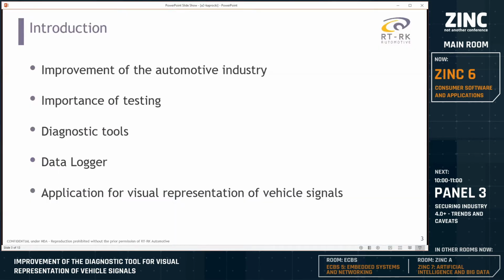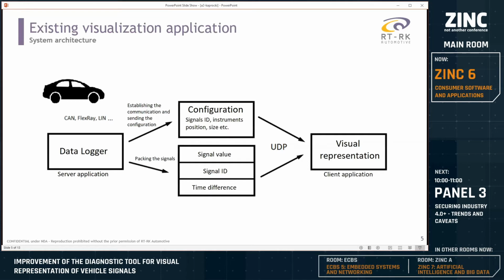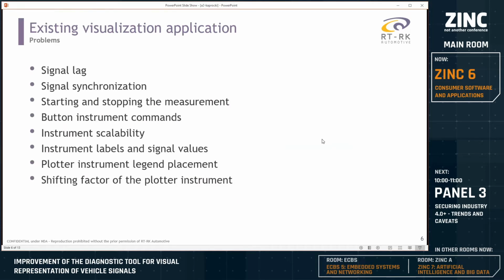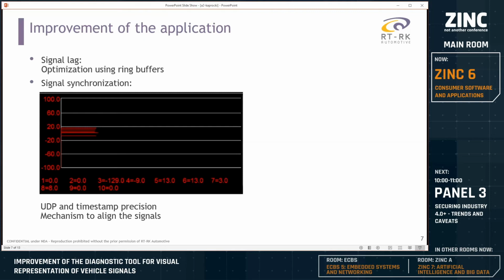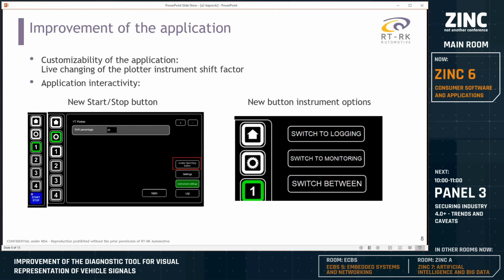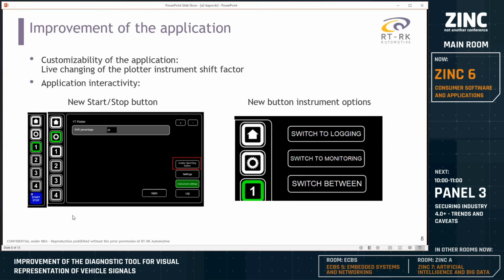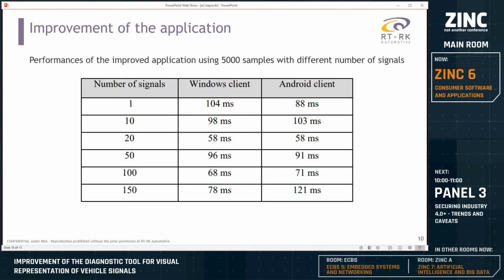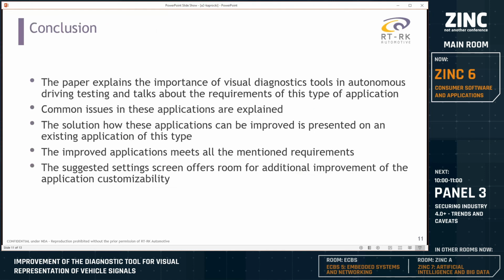ZINC 6 Improvement of the diagnostic tool for visual representation of vehicle signals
Andrej Kaprocki; Milan Z. Bjelica; Zvonimir Kaprocki; Milena Milošević

Because of the constant improvement of automotive technology and the introduction of many new advanced driver assistance systems, vehicle communication is getting more complicated every day, with more data being transferred. A big part of the automotive technology development process is testing. Autonomous driving testing is a complex process, which is important both during the development and with the finished product. The focus of this paper are diagnostic tools used during this testing, specifically, diagnostic tools for live visual representation of vehicle signals. The result of the research shows what a modern visualization diagnostic tool in the automotive industry needs to contain. After a thorough analysis of existing applications of this type, the issues regarding application scaling and signal lag and synchronization were described. Also, a lack of controls and unclear visual representation were noticed. Based on these issues, the proposed solution suggests how this type of application can be improved, by both fixing the mentioned issues, and also expanding the application so that the improved application meets all the needs. The evaluation showed that the improved application offers a more precise representation of the signals, in addition to being more user-friendly. Furthermore, with additional controls, the solution improves the process of automotive real-time testing.